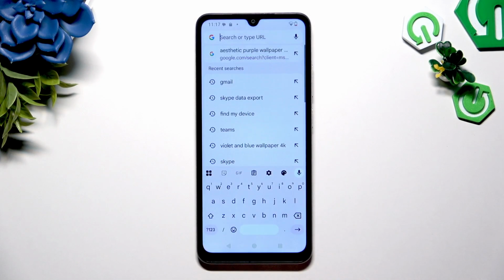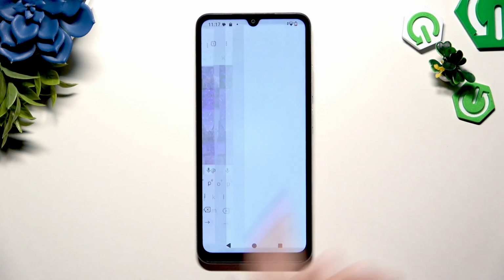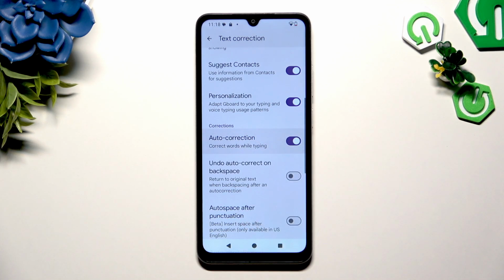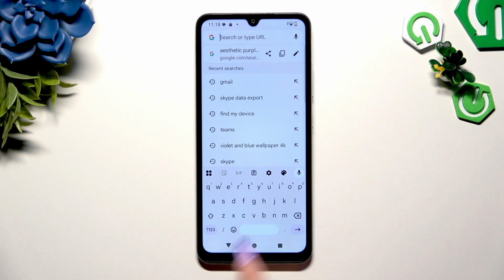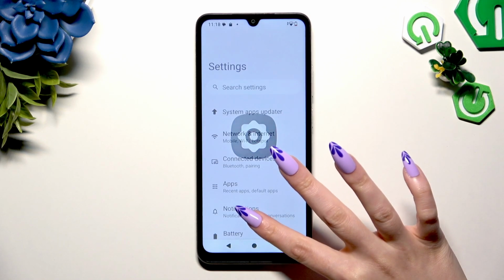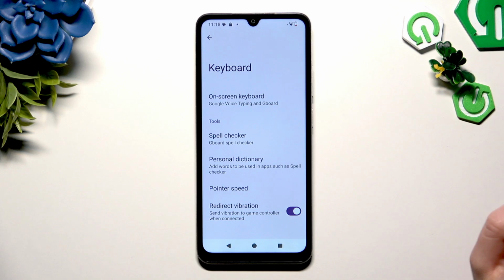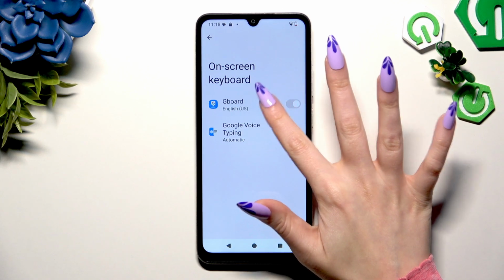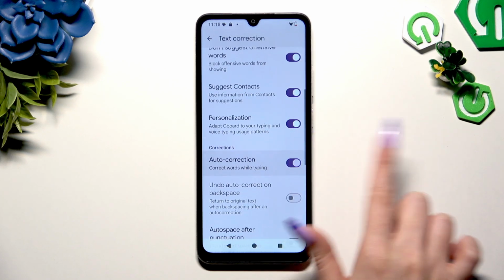POCO C71 – How to Turn On or Off Auto Correction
If you want to enable or disable auto correction on your POCO C71, this video will show you the simple steps to manage this feature. Learn how to access the keyboard settings directly from your device and easily switch auto correction on or off. Whether you prefer to type without automatic corrections or want to improve your typing accuracy, this guide covers both methods using the keyboard shortcut and the device settings menu. The POCO C71 makes it easy to customize your typing experience, so you can choose what works best for you. Follow along to quickly adjust auto correction settings on your POCO C71 smartphone.

How to turn on auto correction on POCO C71?
How to disable auto correction on POCO C71?
Where are the auto correction settings on POCO C71?

0:00 Introduction
0:10 Open keyboard and access settings
0:25 Find text correction and auto correction switch
0:33 Alternative method via device settings
0:52 Navigate to keyboard settings through system menu
1:00 Adjust auto correction in Gboard
1:07 Final steps and summary